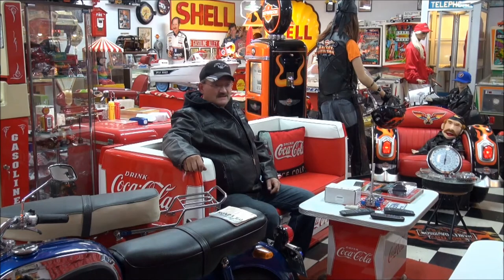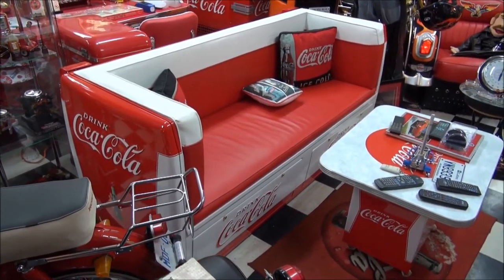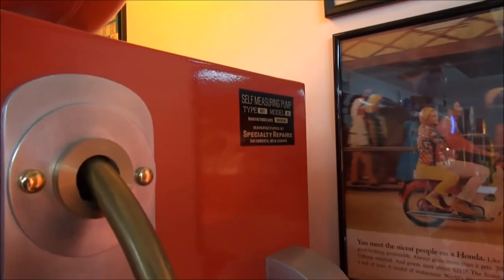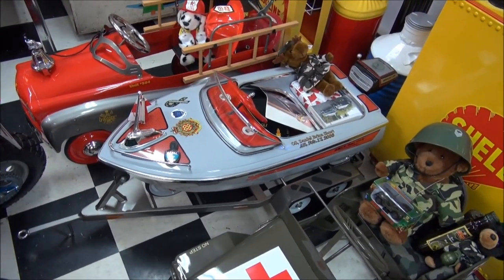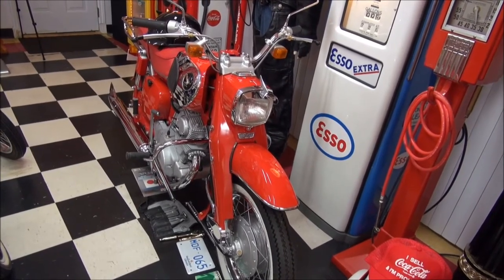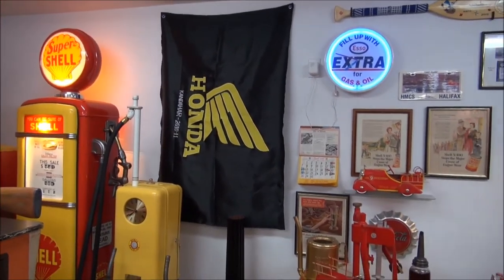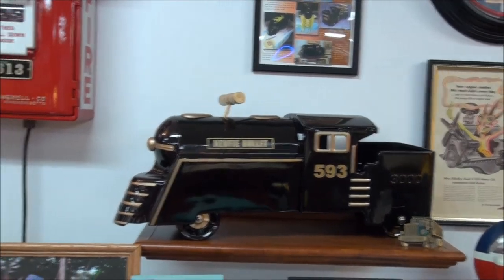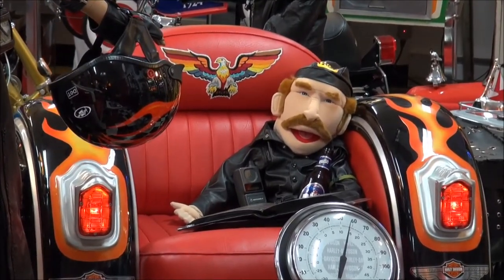A close and personal look at Gasoline Alley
Here's a rare look at Gasoline Alley. It's the place we place all our restored and custom items that we've done.